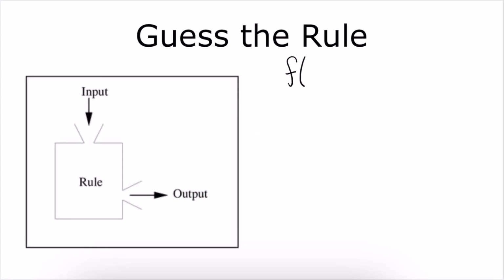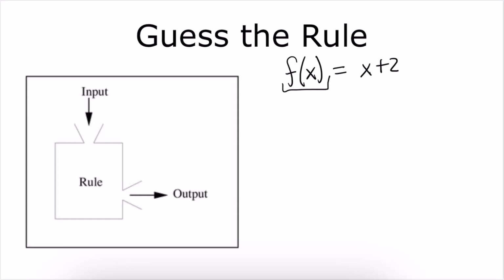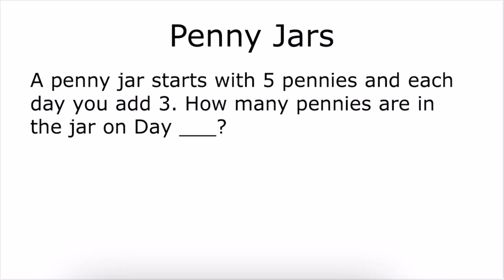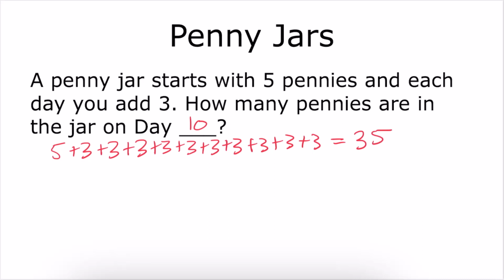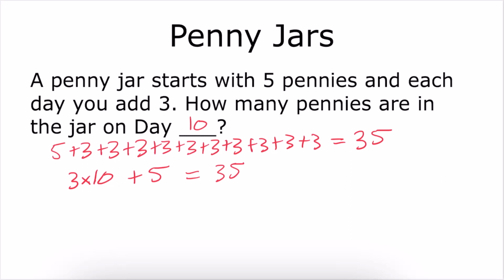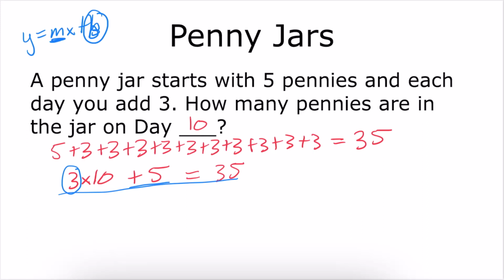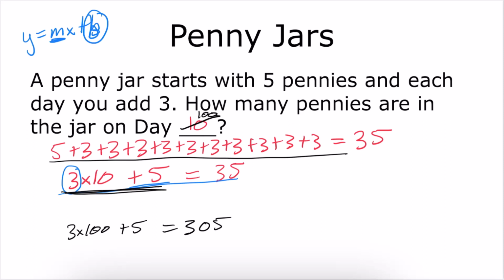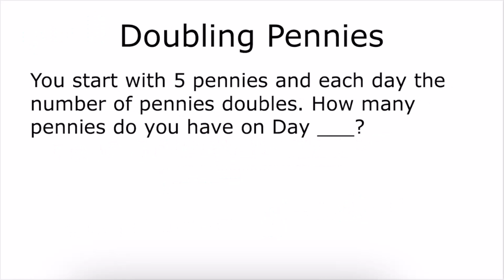5456 5.1 What is a Function?